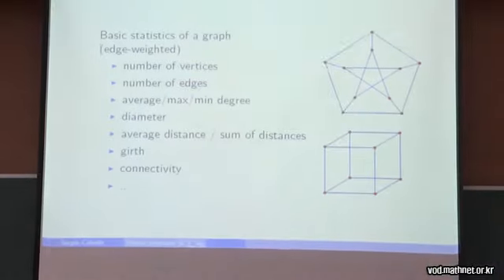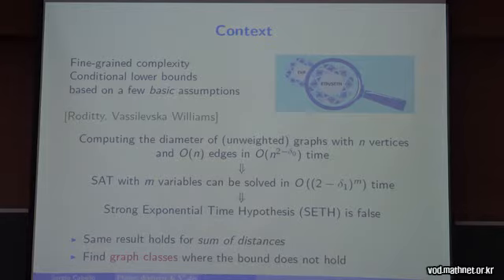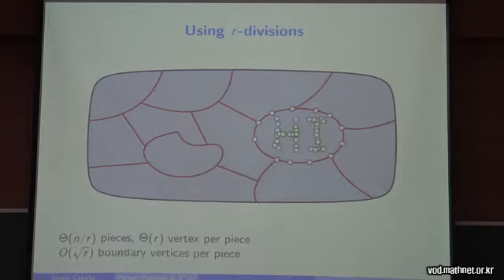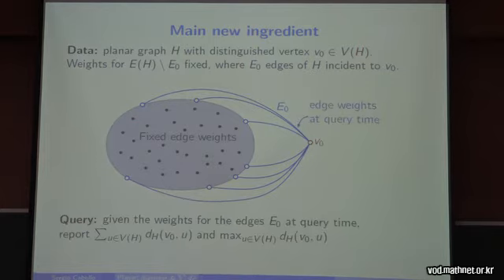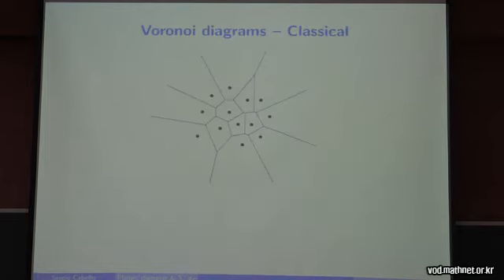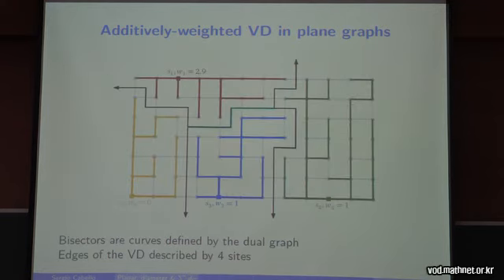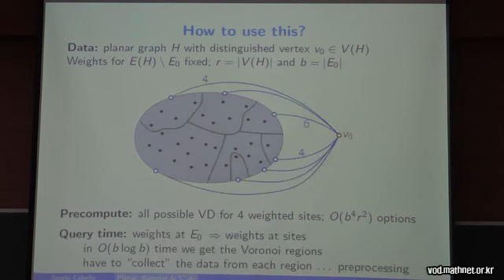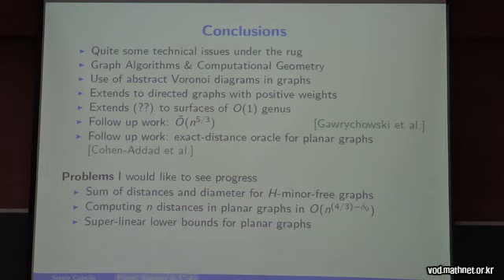Subquadratic algorithms for the diameter and the sum of pairwise distances in planar graphs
2017 Discrete Math 세미나
Sergio Cabello (University of Ljubljana)  / 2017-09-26